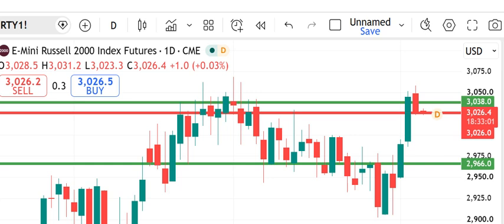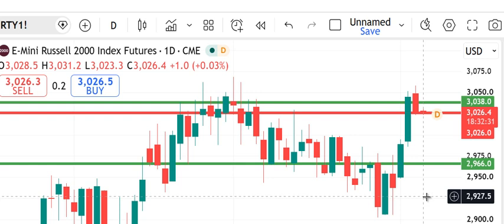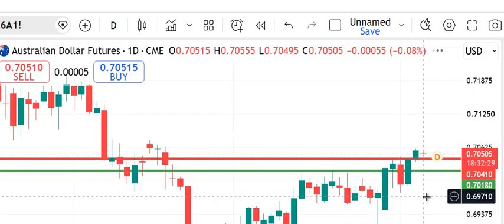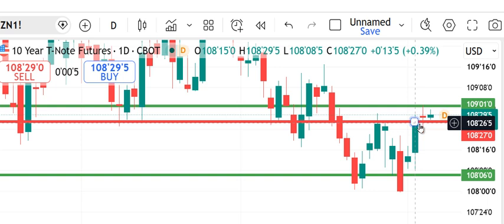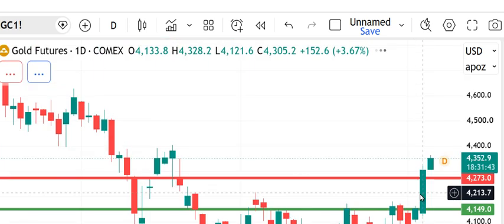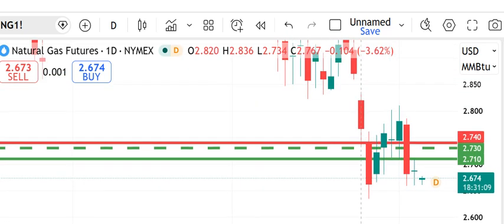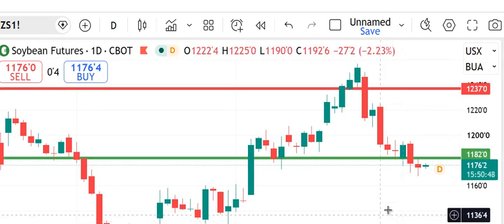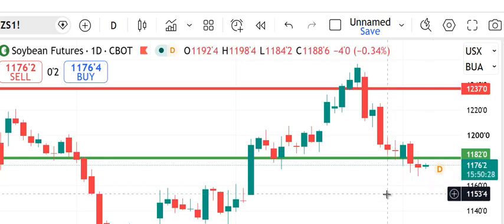Peak Trading Futures Markets Dan Gramza.com Free Market Video 08-06-26